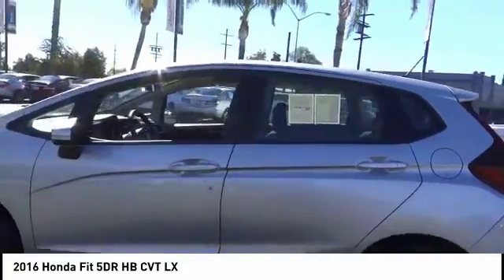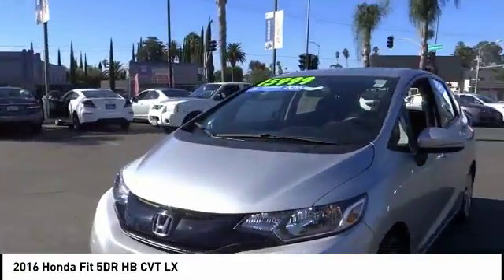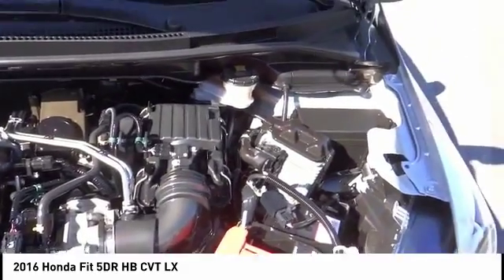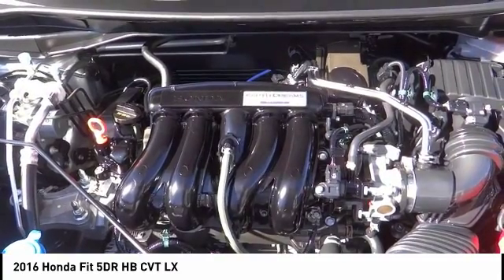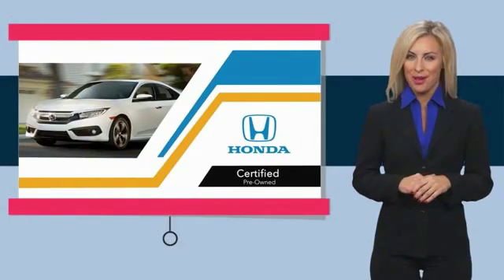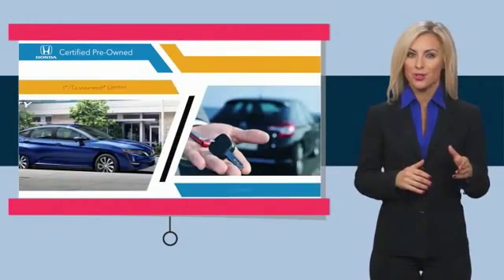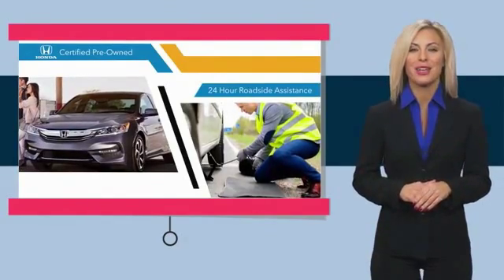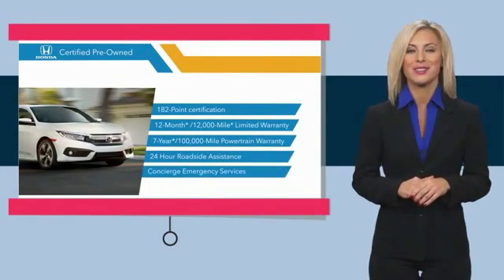2016 Honda Fit Pasadena Los Angeles Glendale Alhambra Cerritos Orange County 404916A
2016 Honda Fit 5DR HB CVT LX

HONDA OF PASADENA IS A NEW AND USED HONDA DEALERSHIP PROUDLY SERVICING LOS ANGELES, PASADENA, GLENDALE, ALHAMBRA, CERRITOS, & ALL NEARBY CITIES. THIS SILVER 2016 Honda FIT IS EQUIPPED WITH A Engine: 1.5L 16-Valve 4-Cylinder DOHC i-VTEC, TRANSMISSION, AND RECEIVES AN ESTIMATED 33 City/41 Hwy MPG. CONTACT HONDA OF PASADENA TO SCHEDULE A TEST DRIVE AND TAKE THIS 2016 Honda FIT HOME TODAY, OR VISIT OUR SHOWROOM CONVENIENTLY LOCATED AT 1965 E. FOOTHILL BLVD, PASADENA, CA 91107. STOCK #: 404916A | 2016 Honda Fit 5dr HB CVT LX CARFAX Certified 1-Owner 2016 Honda FIT 5DR HB CVT LX **Carfax Certified One Owner**, ** Carfax One Owner**, **Low miles For this Year**, Honda Certified, ONLY 17895 MILES . Odometer is 6327 miles below market average! 41/33 Highway/City MPG** CARFAX One-Owner. Certified. Honda Certified Used Cars Details: * Transferable Warranty * Vehicle History * Limited Warranty: 12 Month/12,000 Mile (whichever comes first) after new car warranty expires or from certified purchase date * 182 Point Inspection * Powertrain Limited Warranty: 84 Month/100,000 Mile (whichever comes first) from original in-service date * Warranty Deductible: $0 * Roadside Assistance To see more quality vehicles like this one right here just Awards: * JD Power Vehicle Dependability Study * ALG Residual Value Awards * 2016 KBB.com Best Resale Value Awards Subcompact Car * 2016 KBB.com Brand Image Awards 2016 Kelley Blue Book Brand Image Awards are based on the Brand Watch(tm) study from Kelley Blue Book Market Intelligence. Award calculated among non-luxury shoppers. Kelley Blue Book is a registered trademark of Kelley Blue Book Co., Inc. Stock #: 404916A | VIN: JHMGK5H50GX040679 | 2016 Honda Fit 5dr HB CVT LX Honda of Pasadena AT HONDA OF PASADENA, OUR GOAL IS TO SELL THE BEST VEHICLES AT THE LOWEST PRICES AND TREAT OUR CUSTOMERS WITH RESPECT. AS A CALIFORNIA HONDA DEALER, WE BELIEVE WHEN YOU CHOOSE HONDA OF PASADENA YOU ARE MAKING THE RIGHT CHOICE.